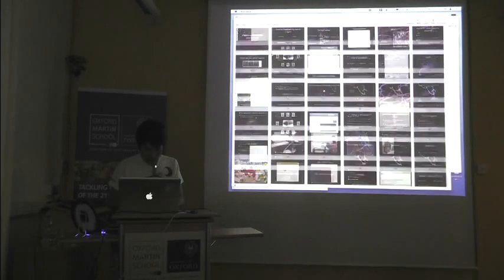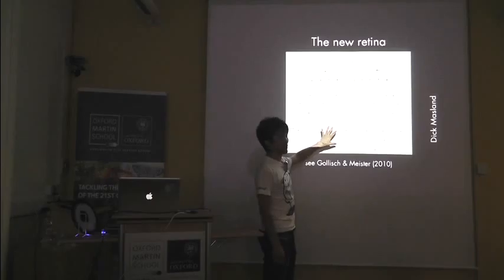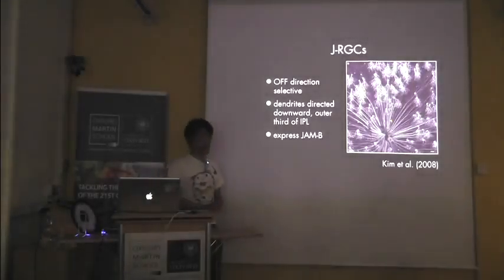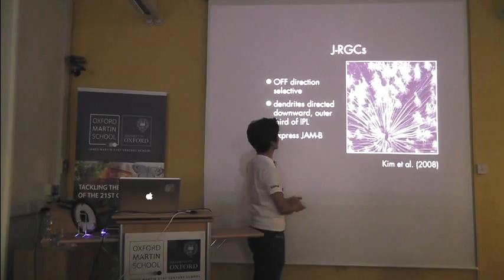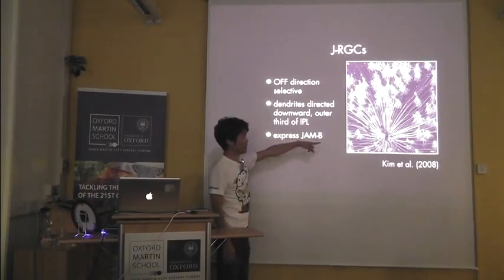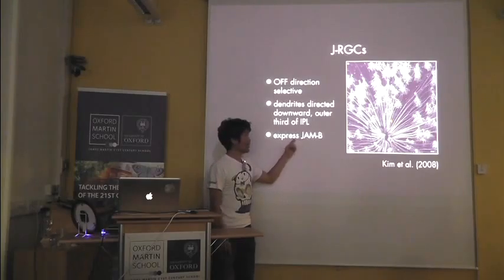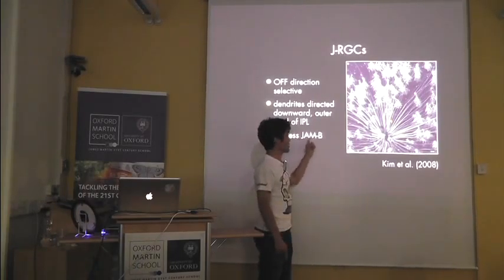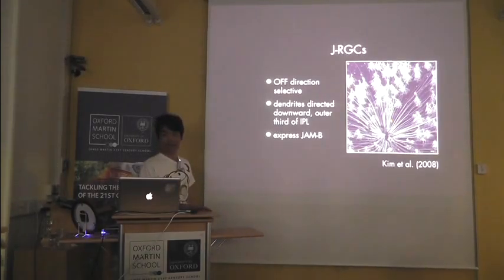Sebastian Seung on connectomes, slicing neurones, retinas, and gamers: Q&A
Sebastian Seung presents the current research in connectomes at the Future of Humanity Institute in the Oxford Martin School. He details the current efforts to slice pieces of mouse retina, scan the slices and use gamers to trace the path of neurons in the images, to reconstruct the 3-D structure. This video is the subsequent Q&A.